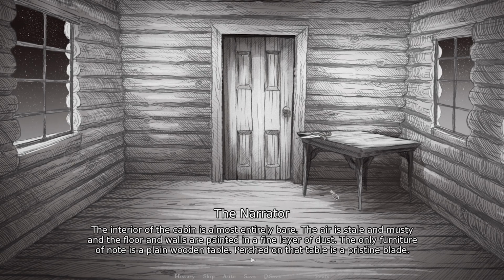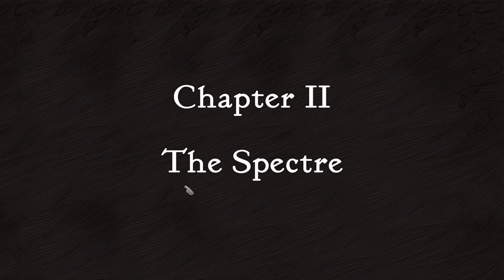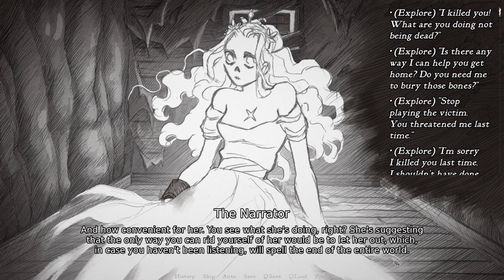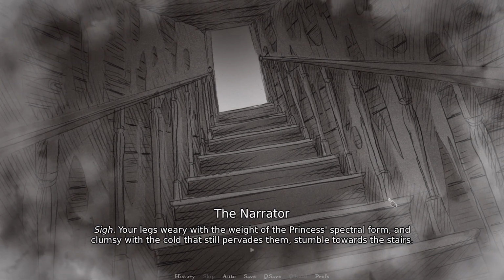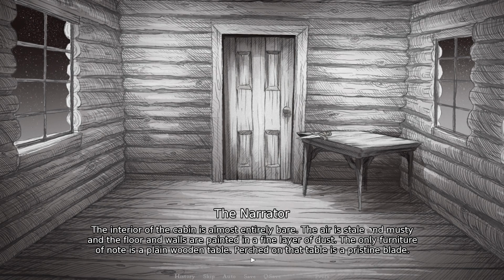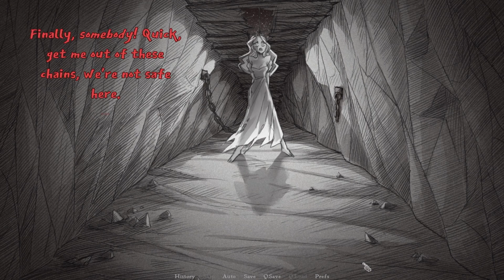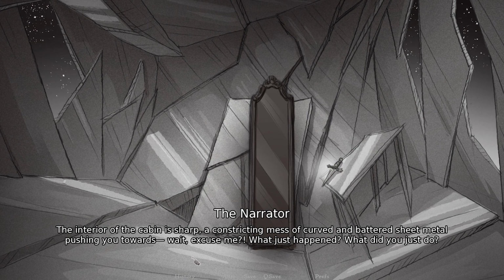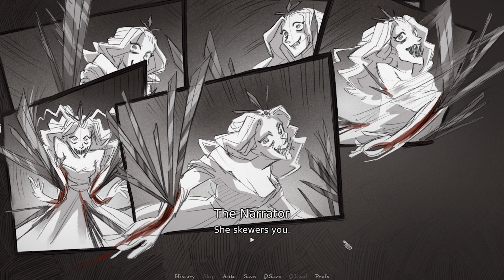Slay With Me | SLAY THE PRINCESS | Mind-Bending Horror VN | Part 3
The narrator tells us to go into a lonely cabin in the woods, find the princess inside, and slay her. We're told this will save the world. But can we trust the voice in our head? What happens if we refuse, and can we afford to find out? Let's play Slay The Princess!